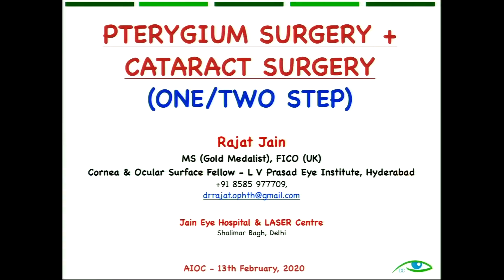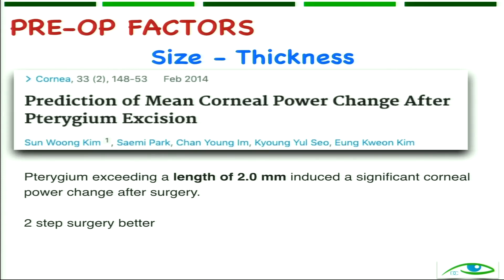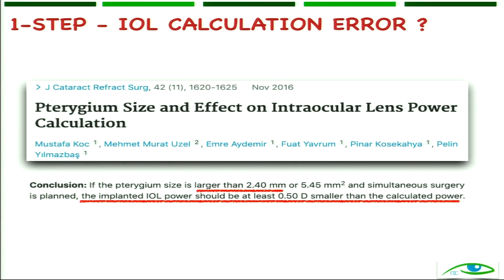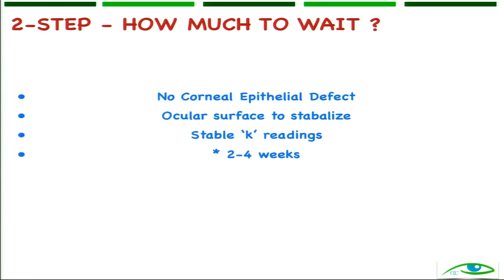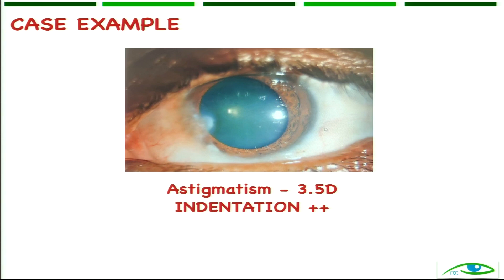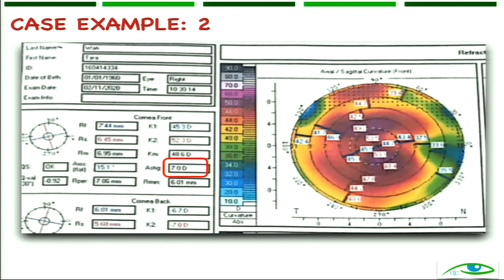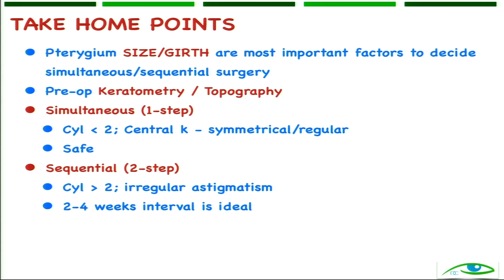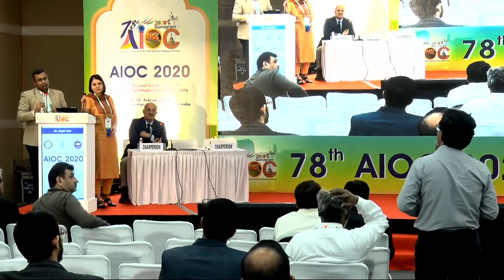AIOC2020 GP034 T3 Dr Rajat Jain Pterygium and cataract One stage or a two stage procedure?